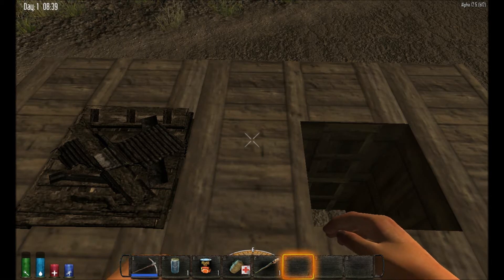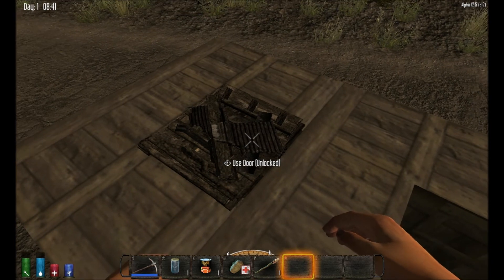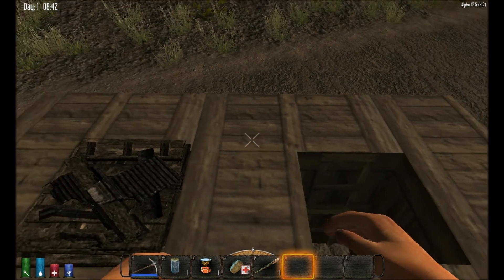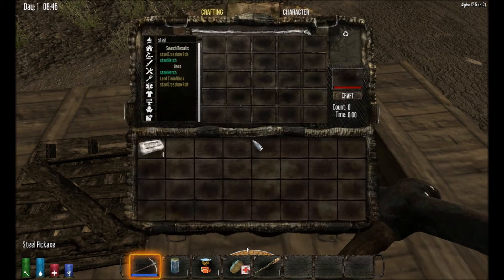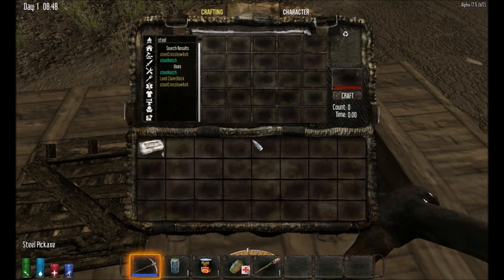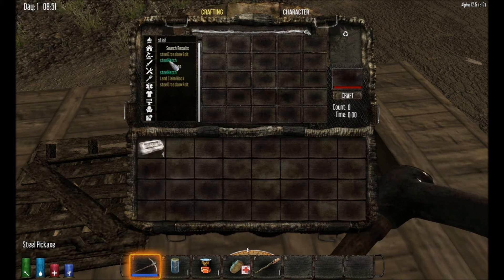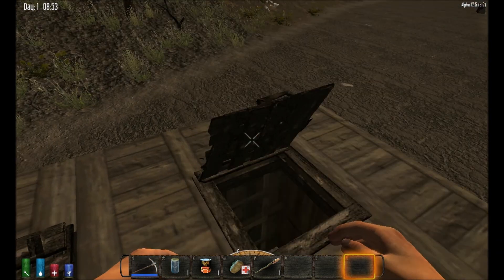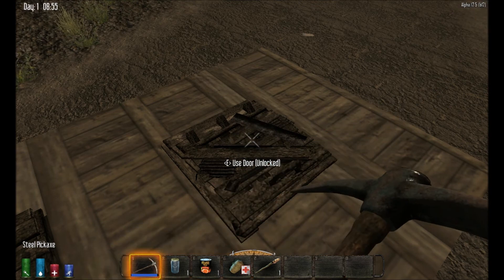7 Days to Die Mod: Upgraded Steel Hatch - I Am The One Who Knocks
A quick demonstration of another mod I have done. This time I have added an upgraded version of the wooden hatch, which has the properties of steel! We currently only have the fairly flimsy wooden hatch in 7DTD so far, and although it doesn't look much this hatch can take a beating.